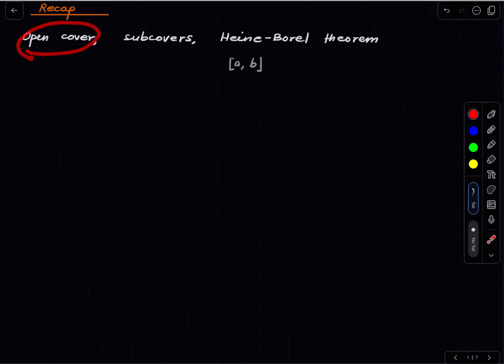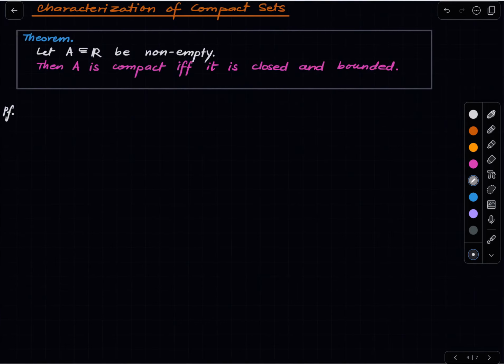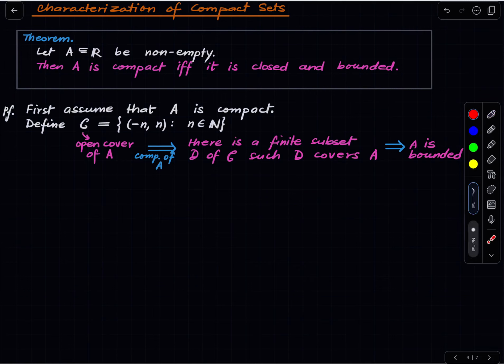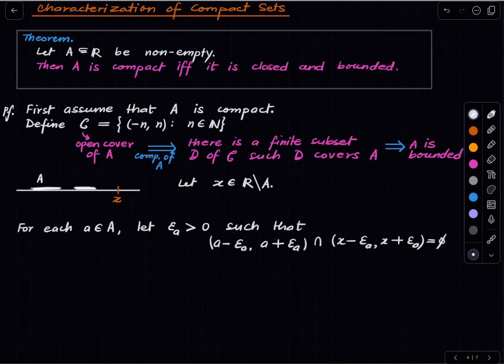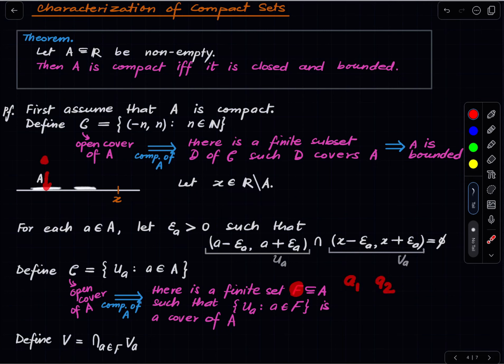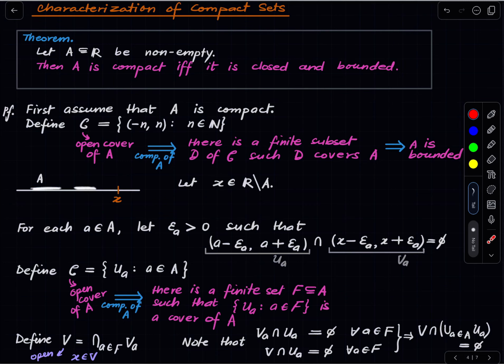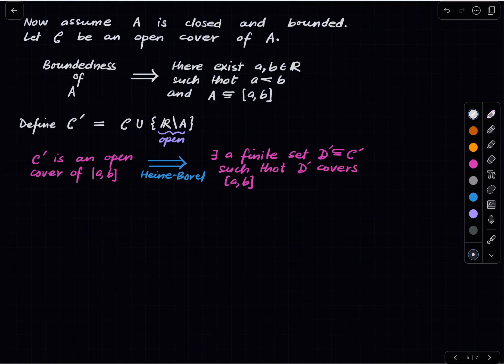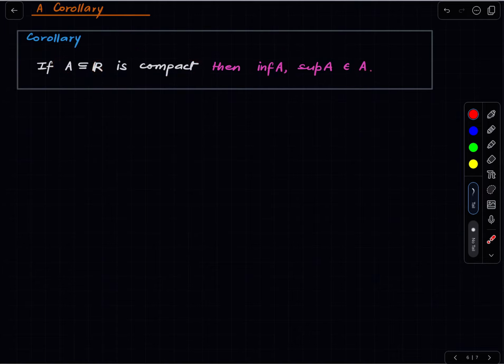Real Analysis Lecture 5.4 Compact Sets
00:00 Recap
01:44 Problems
01:50 Compact Sets
03:05 Characterization of Compact Sets

Namrata Khetan
Hersh